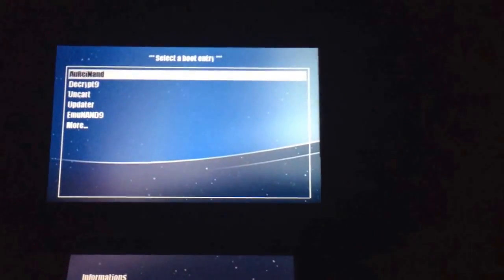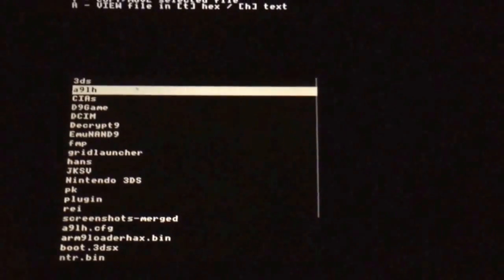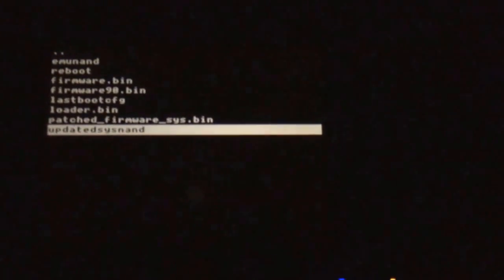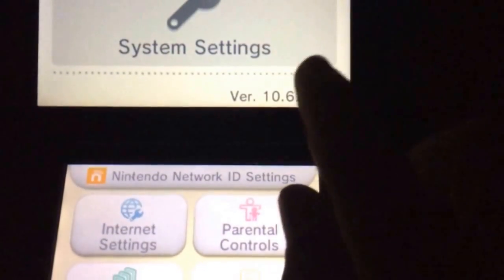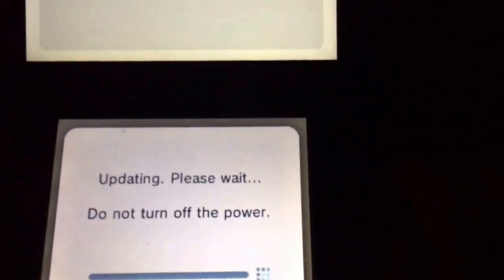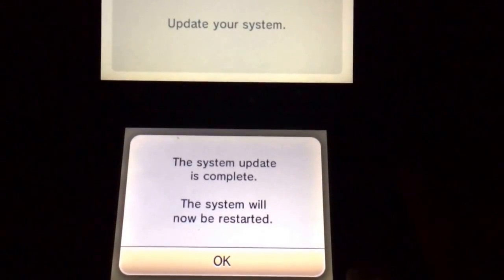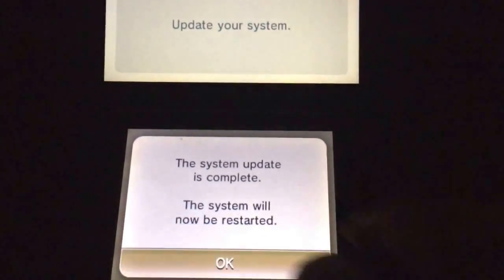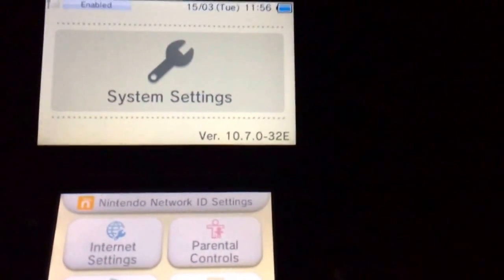10.7 update is SAFE!